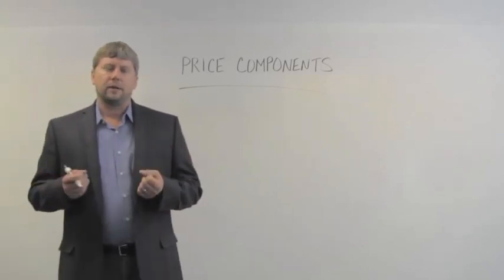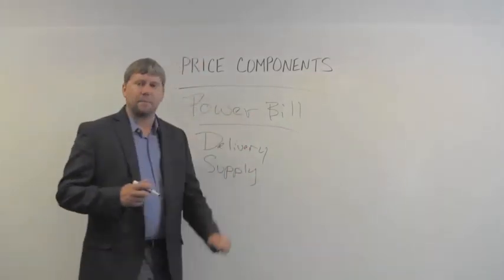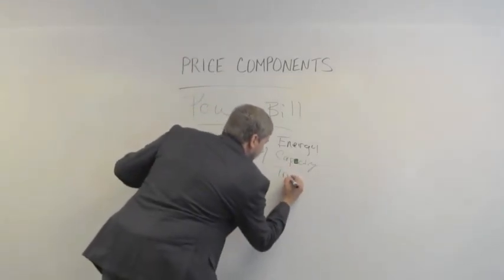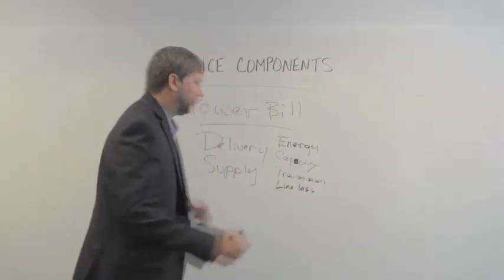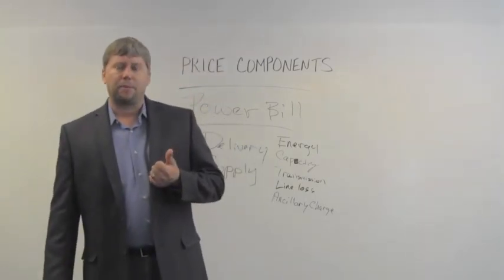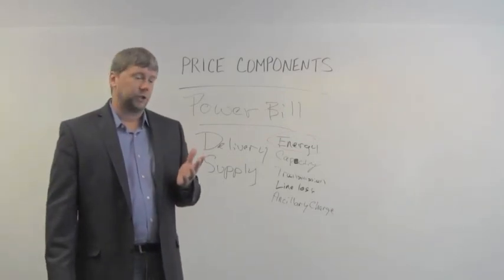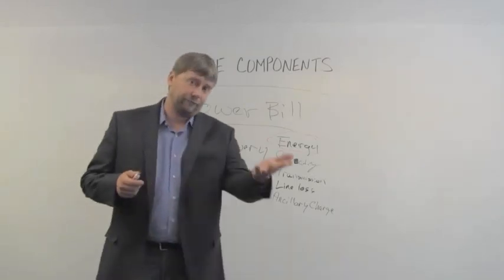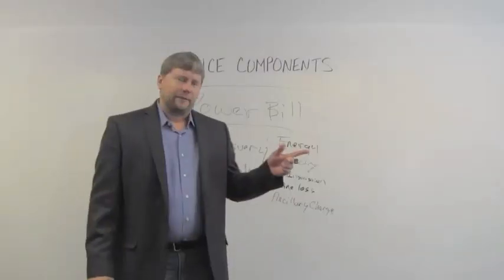Price Components When Choosing a Supplier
In our last video we covered the first factor "Proper timing in the energy market". We discussed the importance of timing the market correctly allowing your company's hedge to yield the highest savings potential.
In this video we will be covering the second important factor "Price Components". Not all suppliers pricing is created equal and there are certain components you will want your price to include. In this video, Matt Helland covers the potential pitfalls that can occur when shopping for the best rate.

After the video, click the link below to fill out our easy to use "Price Request Form" and a NAEA Advisor will provide you with a free rate analysis.